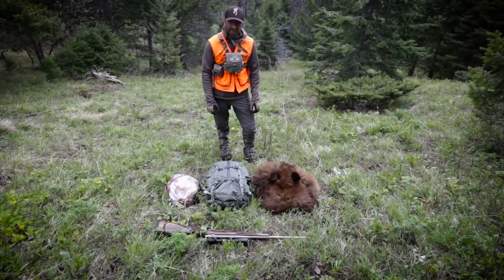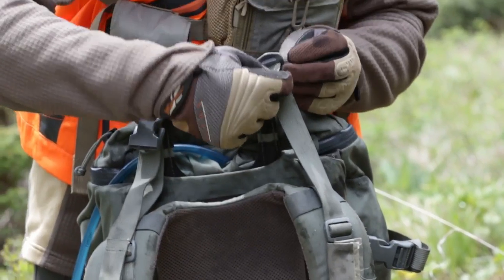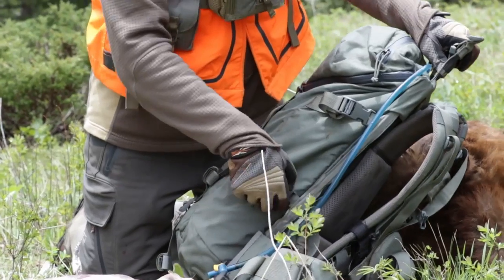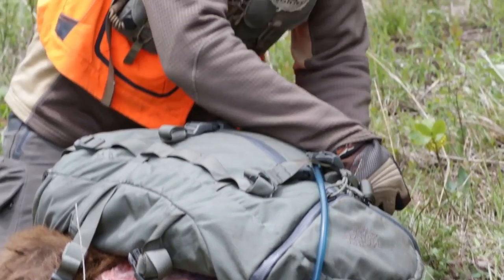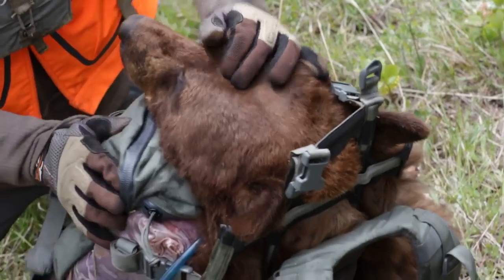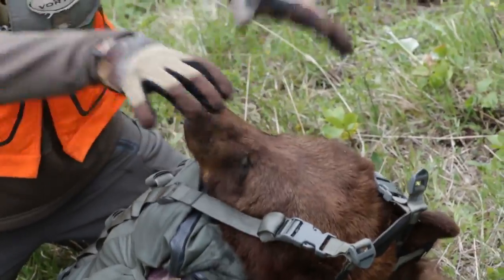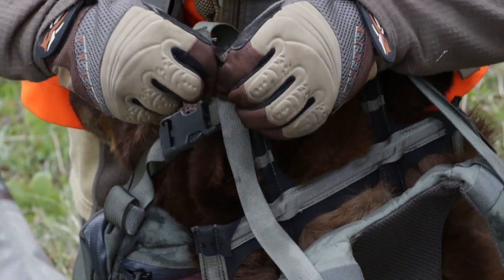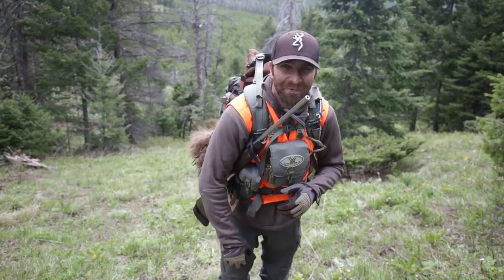Packing Out a Black Bear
This October in Oklahoma black bear season is open and it is time to try and carry out your trophy. This man shows how to do it with his trusty day pack by mystery ranch.